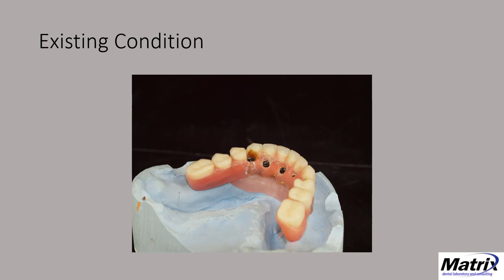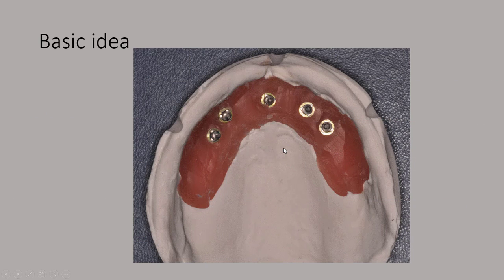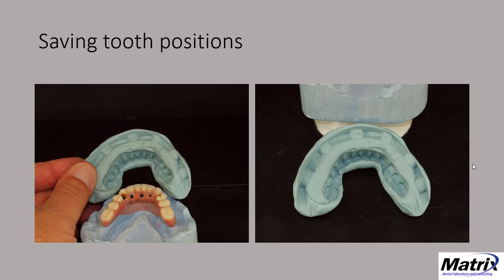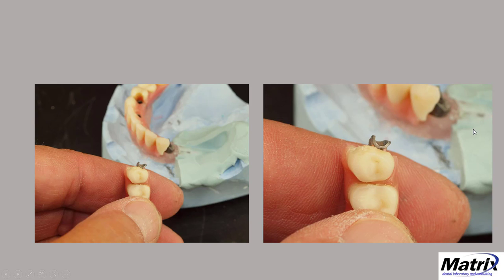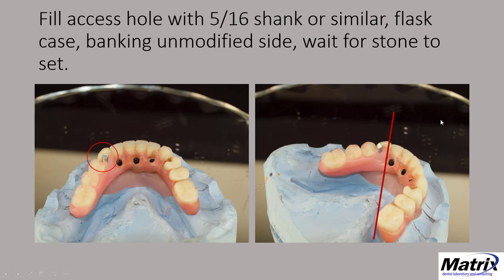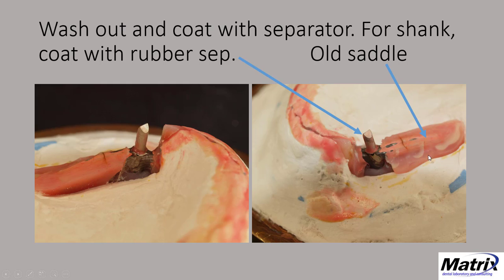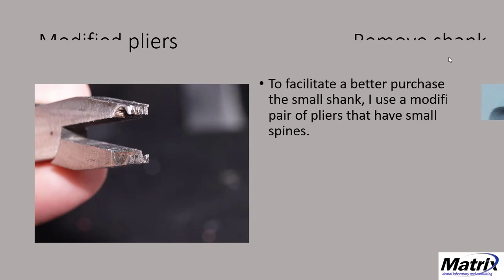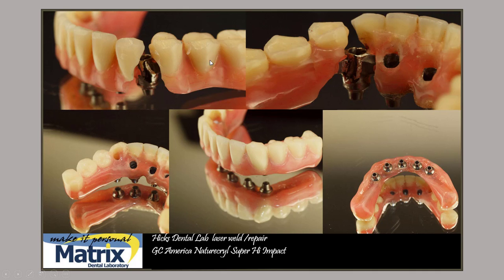Implant Bar Repair, one approach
A basic repair that rears its ugly head from time to time if the A.P. spread rules aren't adhered to.